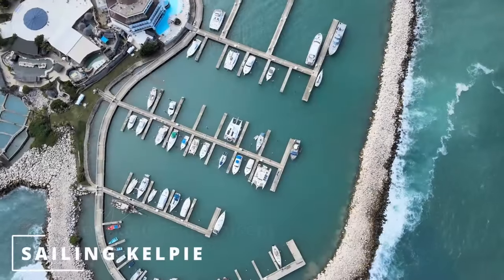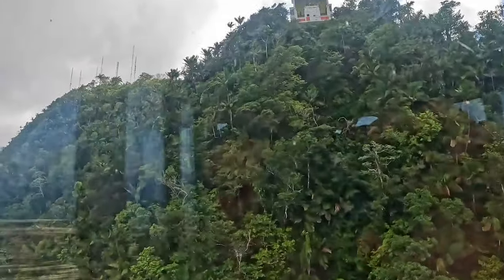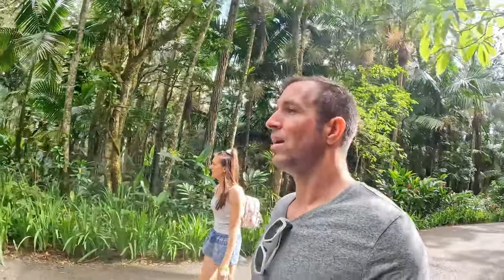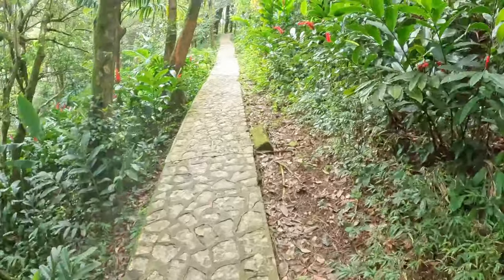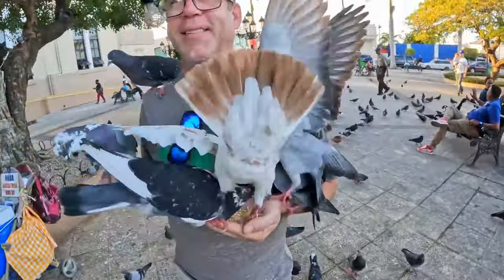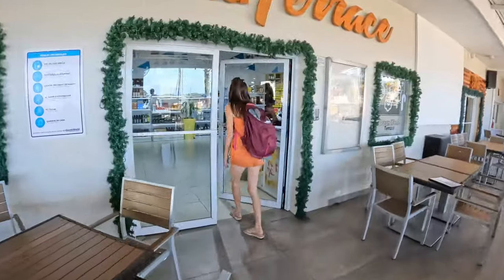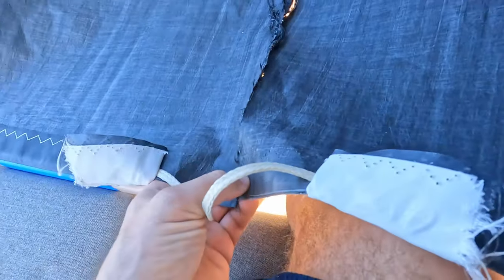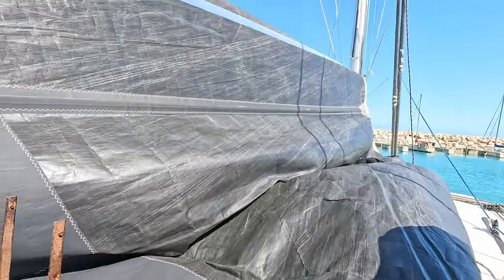Puerto Plata: EXPLORING Peaks, Caves & Streets | Tackling boat work to continue sailing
we set sail to explore the captivating beauty of Puerto Plata! Join us as we navigate through soaring peaks, hidden caves, and vibrant streets in this thrilling travel vlog. Witness the breathtaking views from Mount Isabelle de Torres, the highest peak of Puerto Plata, as we ascend on the exhilarating cable car ride. Marvel at the lush rainforests, natural caves, and diverse ecosystems that await us at every turn.

But our adventure doesn't stop there! Experience the heart of the Caribbean like never before as we encounter the local wildlife, feed the adorable stray dogs, and immerse ourselves in the vibrant culture of the Dominican Republic. From off-roading on scooters to indulging in delicious local cuisine, every moment is filled with excitement and discovery.

And as we prepare to set sail once again, join us in tackling a challenging repair project as we fix our torn sail with an unexpected solution: Believe It or Not 3M 5200. Follow along as we navigate through the intricacies of sail repair, learning valuable skills along the way.

So pack your bags and get ready to join us on this unforgettable voyage into the heart of Puerto Plata. Let's go! 🎵
00:00 Introduction
00:31 Gondula
02:19 Made it to the top of Puerto Plata
04:45 The Heart of the Jungle
05:58 We Are Dying
06:57 Shopping in Puerto Plata
07:27 The Pink Street of Puerto Plata
07:55 Umbrella Ave
08:11 WAY too fr iendly Pigeons
08:51 Feeding the Stray Dogs
11:33 Sail Repair Time